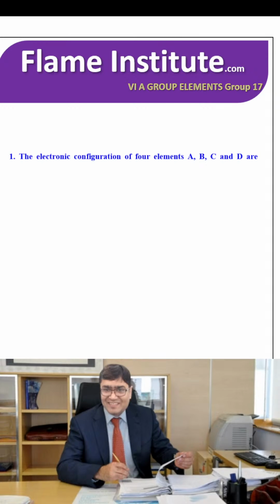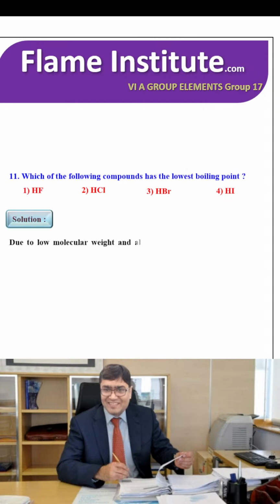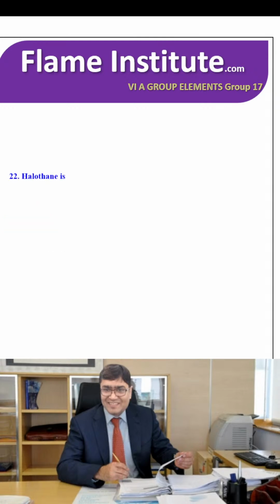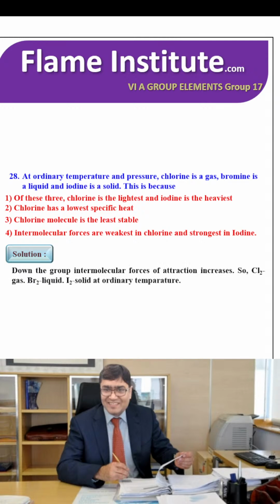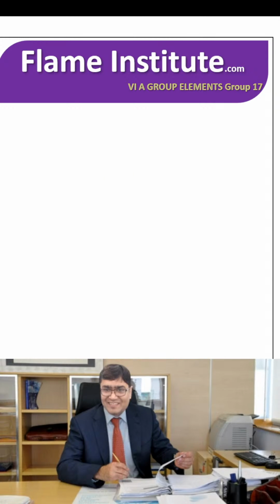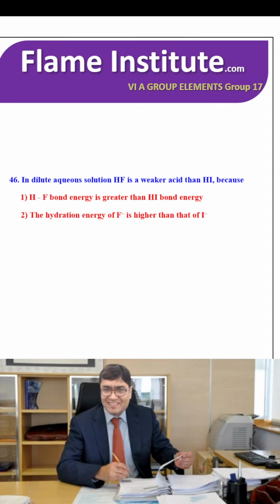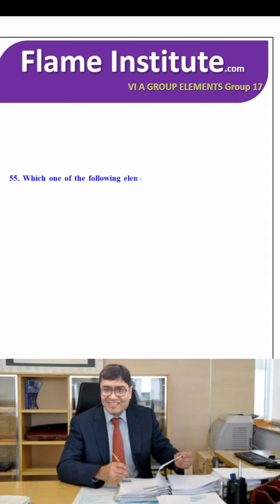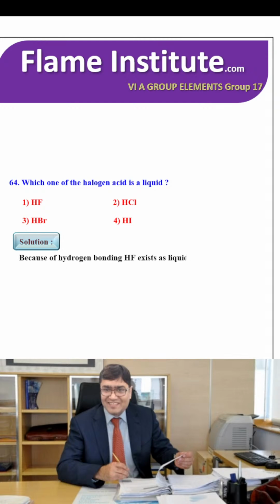JEE NEET MCQ Chemistry p-Block 17